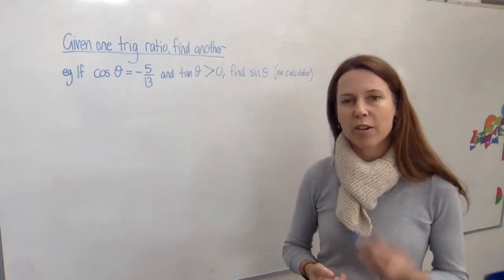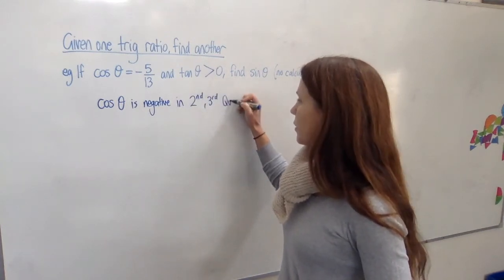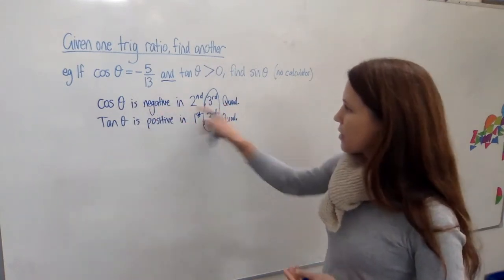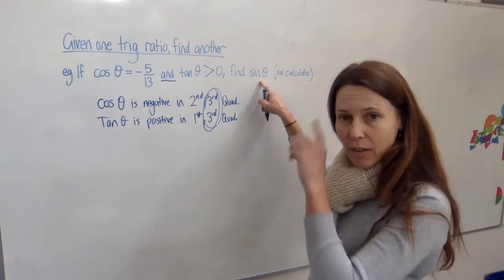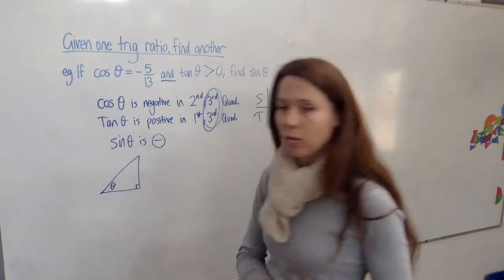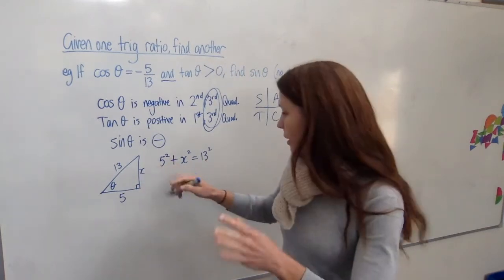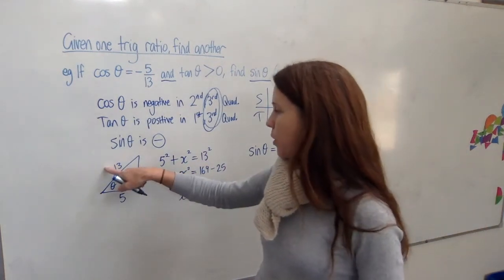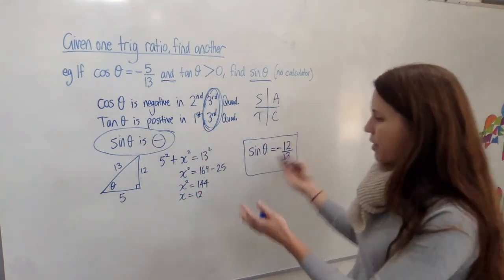Given One Trig Ratio, Find Another: Part three